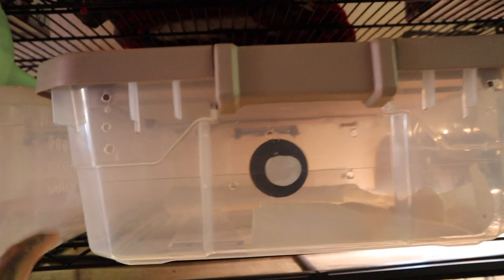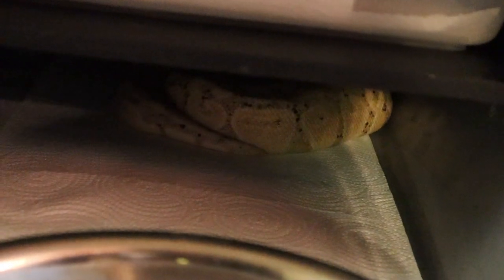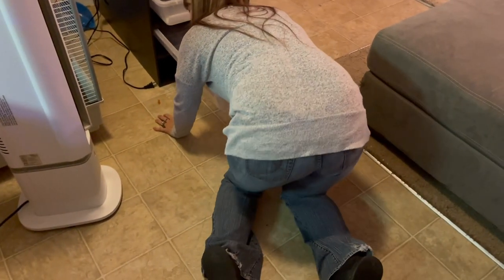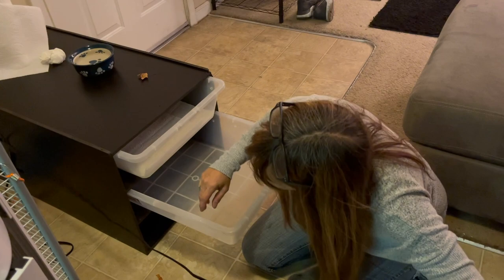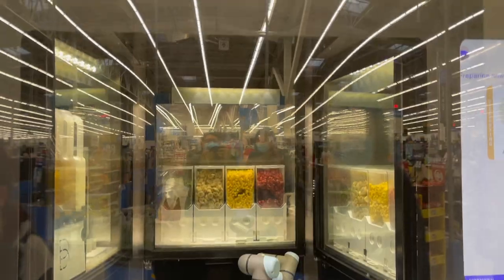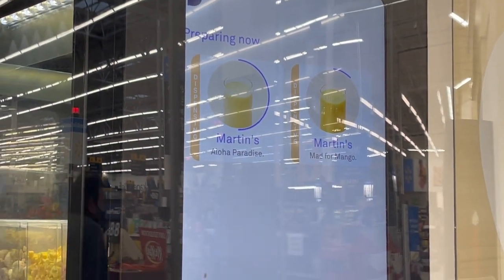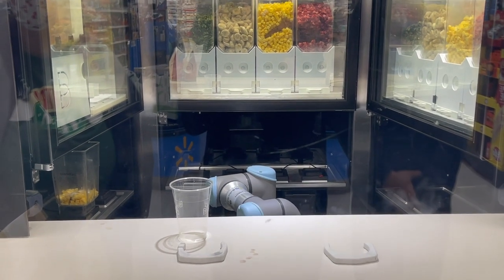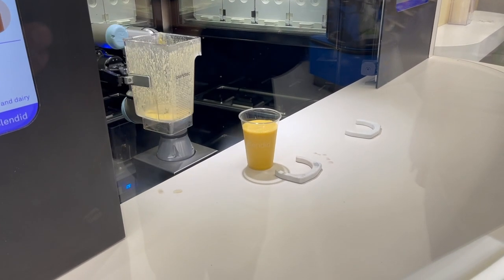JAMBA MACHINE MAKES MY DRINK!?!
THE COLDEST WATER BOTTLE GET ONE BY CLICKING THIS LINK!

Helloooo!! HOPE YOU LOVED THIS VIDEO!! :) :)